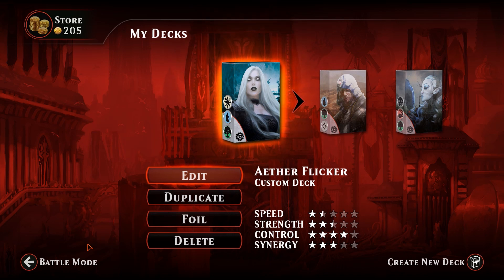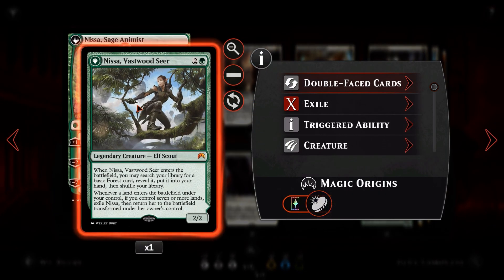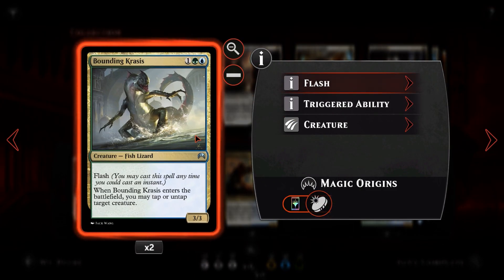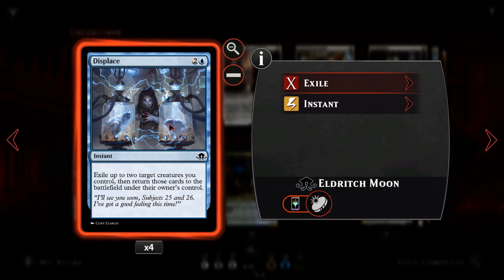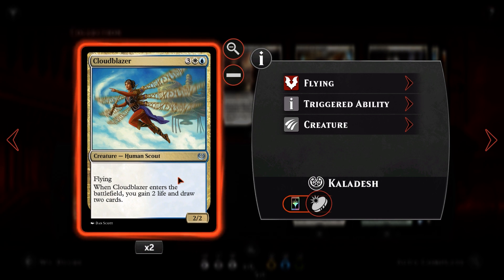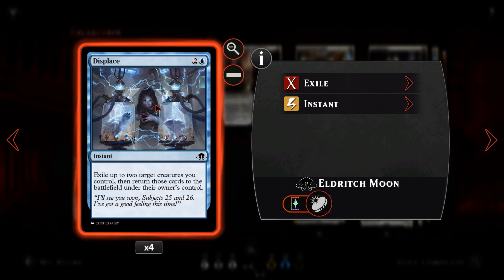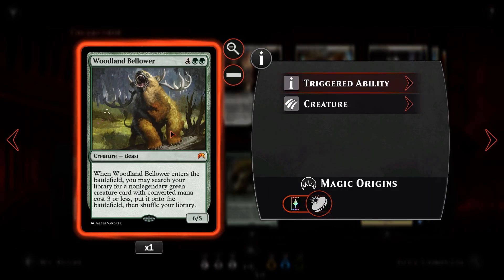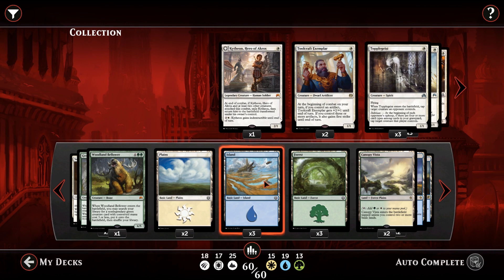Magic Duels | Aether Flicker Deck Tech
If you would like your deck to be featured in a future video then please send it to me via email below, twitter or in the comments. I will give you full credit for the build and will play it in the form that I got it unless you'd like me to improve upon it or if I feel it needs a tweak.

If you enjoyed the content leave a like and share the video, it helps me out a tonne, gets new friends to join the community and lets me know that you're enjoying the content I create. Thanks in advance!

Song: Unity
Artist: TheFatRat